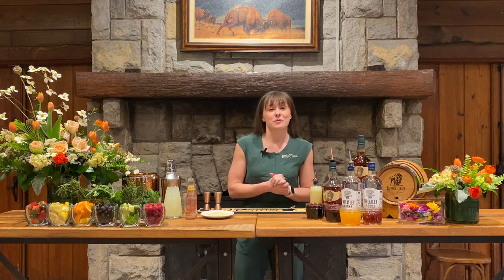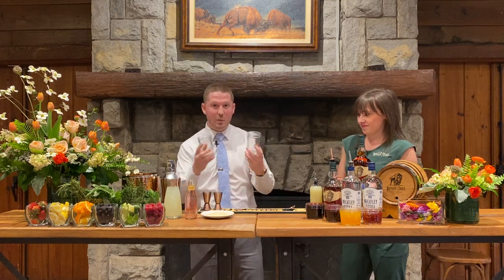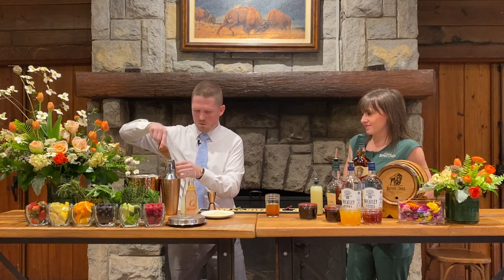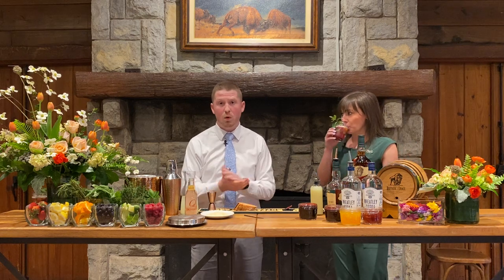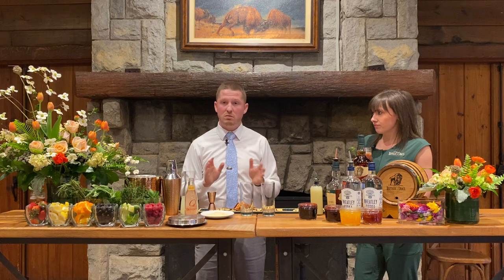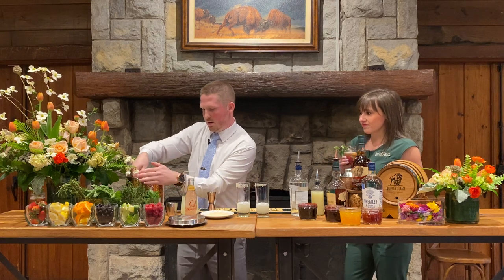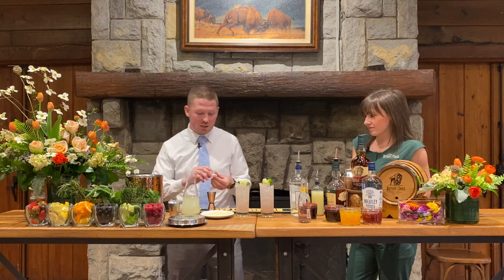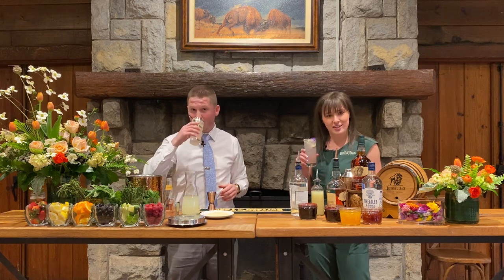Spring Cocktails with the Trace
Thanks for joining us for Spring Cocktails with the Trace!

Special shout out to our friends at the @Keeneland for helping us out!

Be sure to share photos of your cocktail creations for a chance to win a prize from our Gift Shop! Tag @BuffaloTraceDistillery and CocktailsWithTheTrace. The winner will be announced on 4/19.

Didn’t make it in time to watch live? No worries the video will be available for viewing later on IG, FB and our website.